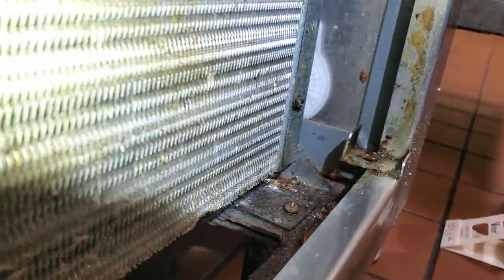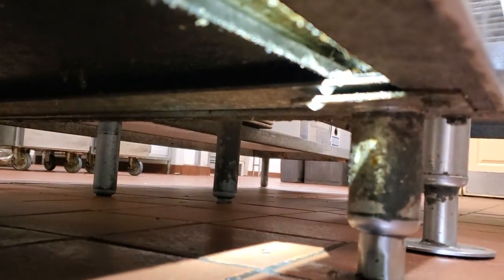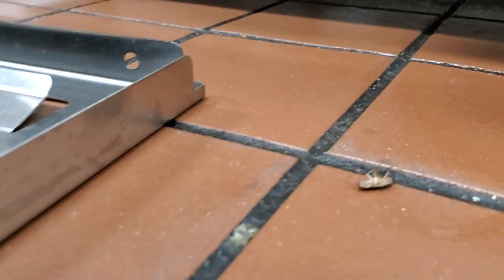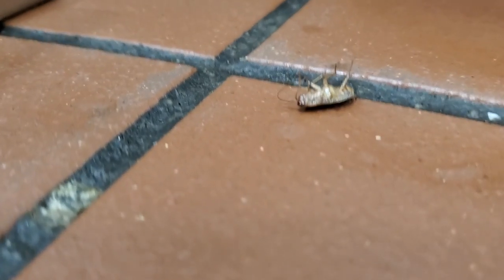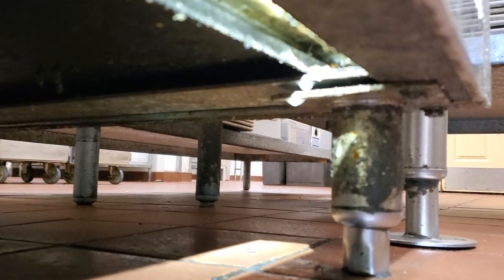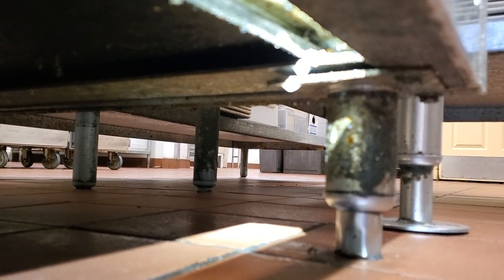Cockroaches Cook in Restaurant in Long Branch, NJ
Sometimes German cockroaches manage to infest restaurants by hitchhiking a ride on the shipments that are delivered to the restaurant, which is exactly what happened for this case in Long Branch, NJ.